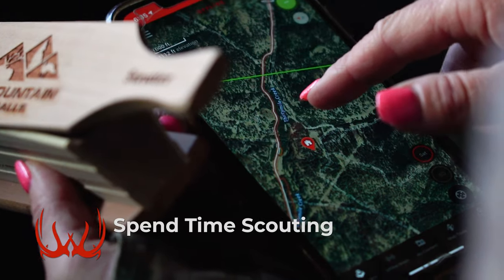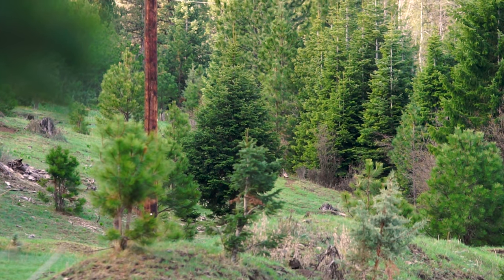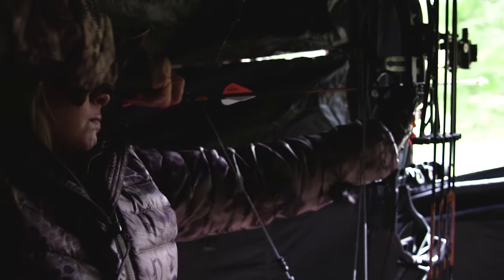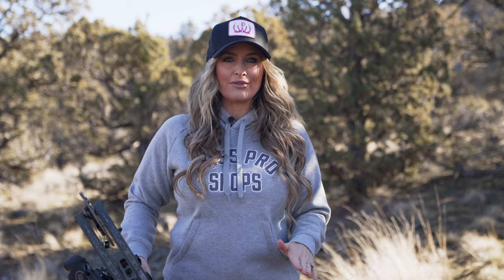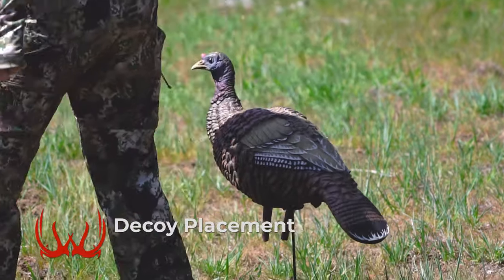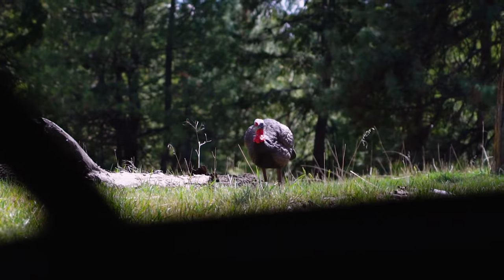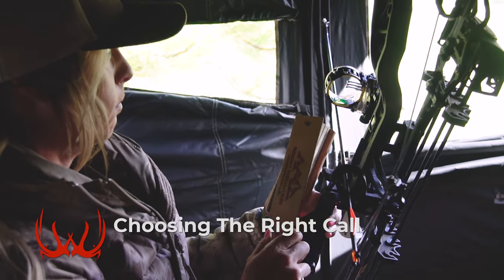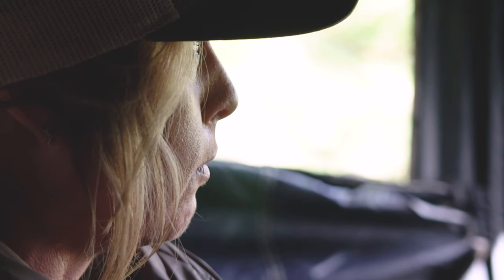Archery Turkey Hunting Tips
Join Kristy Titus in this episode of Pursue The Wild, Tips from the Wild for a few of her top tips for successfully archery turkey hunting.